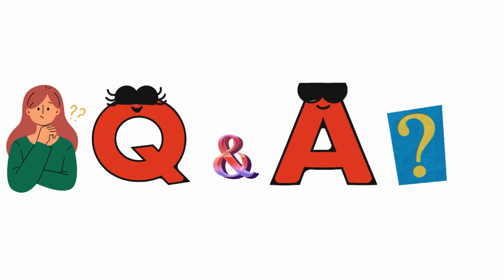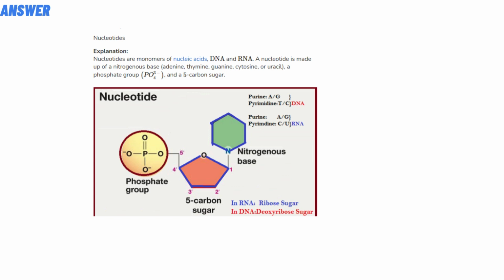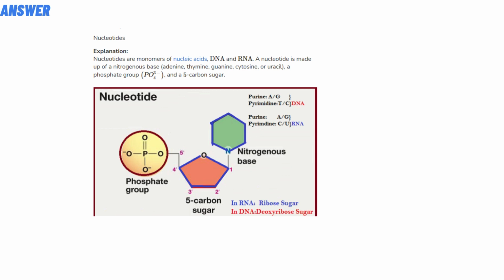What is a monomer of nucleic acids called